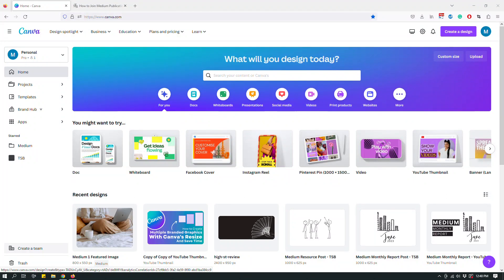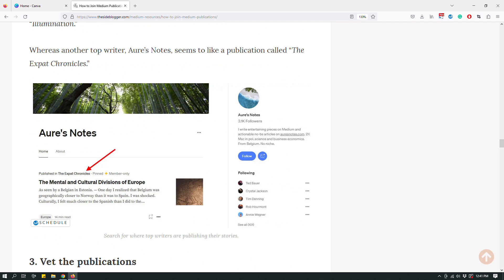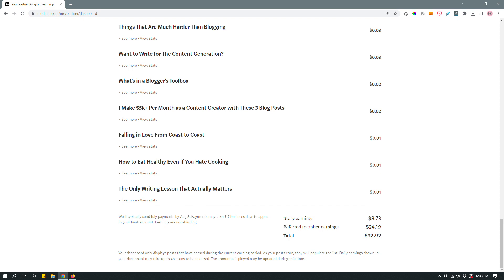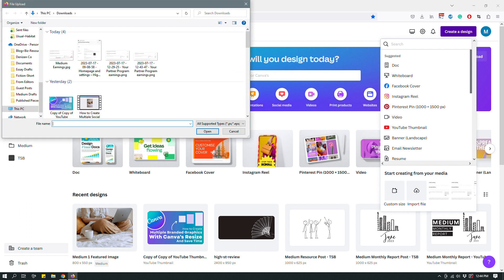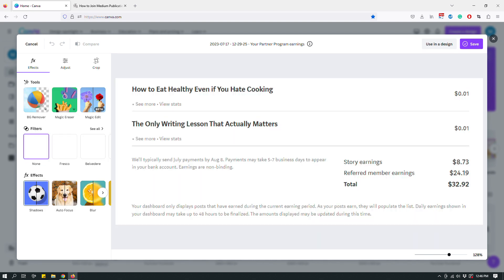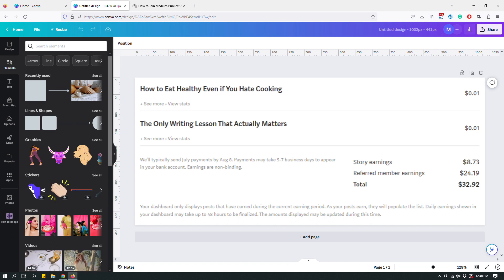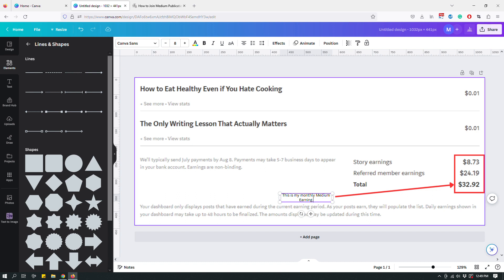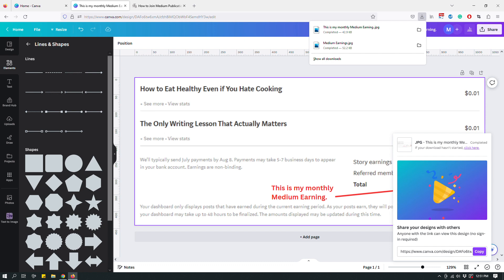How to Edit Screenshots with Canva! 😊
Do you often use screenshots in your blog posts and articles? here's how I prep my screenshots on Canva!